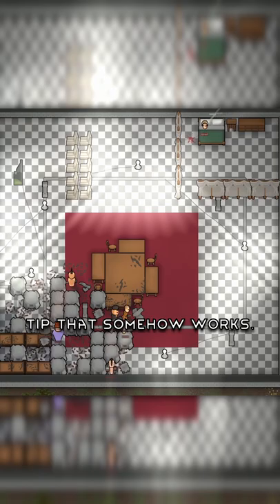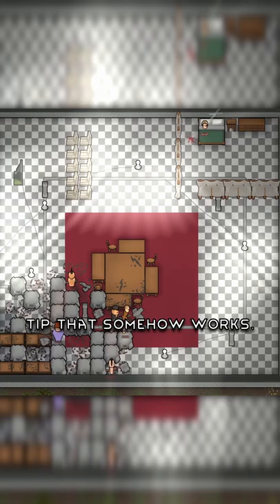Animal Spots are OP in Rimworld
Animal Spots are Overpowered in Rimworld